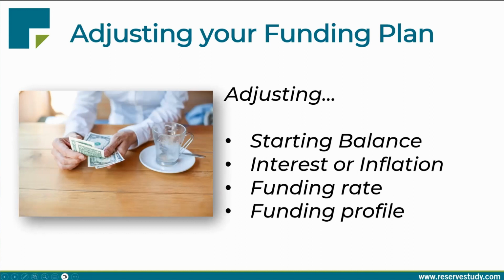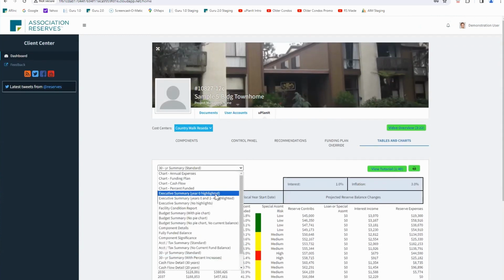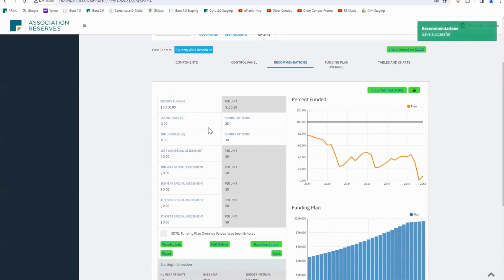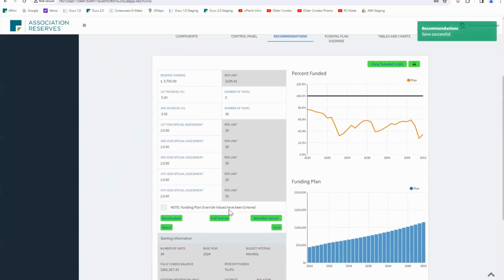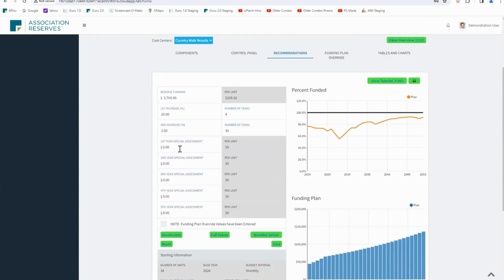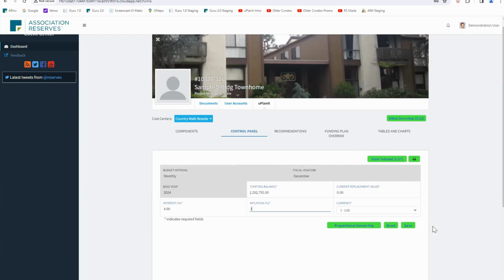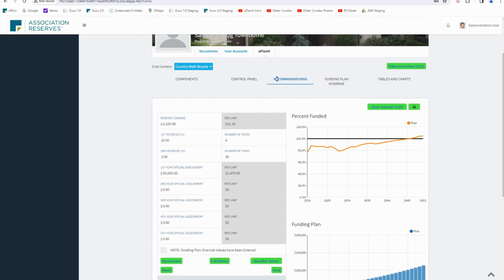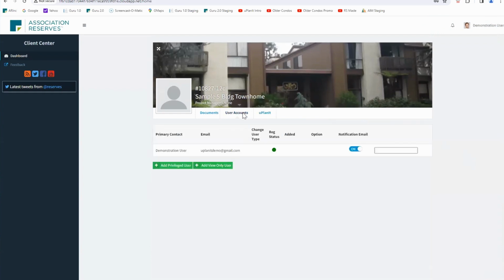Test Your HOA Funding Plan Ideas | uPlanIt Workshop & Demo Pt 3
Did you know you could test run your HOA funding plan? See how uPlanIt makes it easy to show you what reserve funding works and doesn’t!

Step into the world of efficient HOA management with uPlanIt. Learn how to adjust your funding plan to see what works and doesn’t, from setting the perfect balance to optimizing reserve health. Find out which funding rate is the best one for your HOA! Edit for inflation and interest, your starting balance, and manage your funding profile.
Follow Association Reserves!
Get your HOA FiPhO Score Now!

00:00 What funding plan does & doesn’t work
02:39 Edit Funding Rate
04:18 Edit Inflation
06:26 Edit Interest & Inflation
07:50 Edit Starting Balance
08:22 Funding Profile & Users